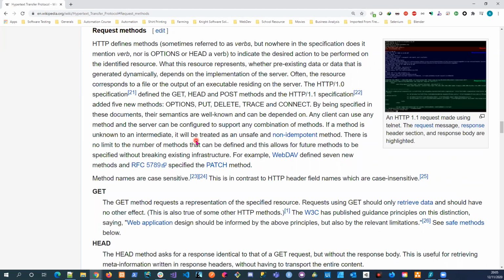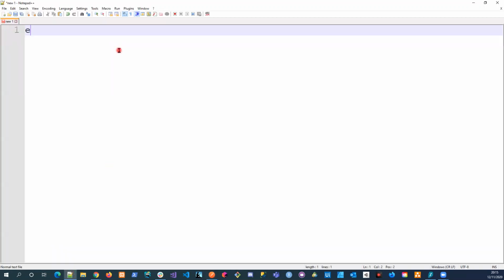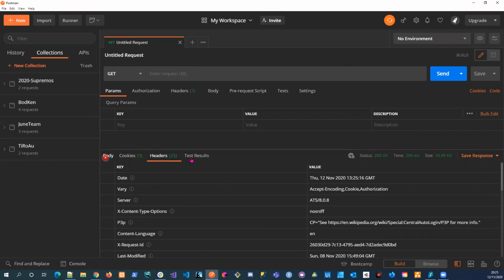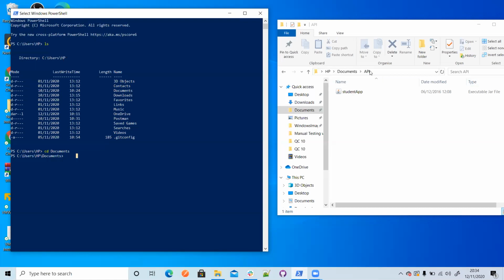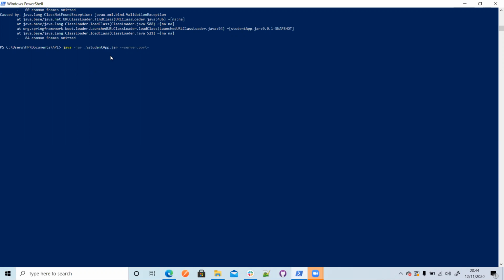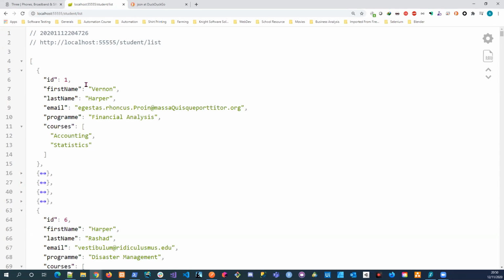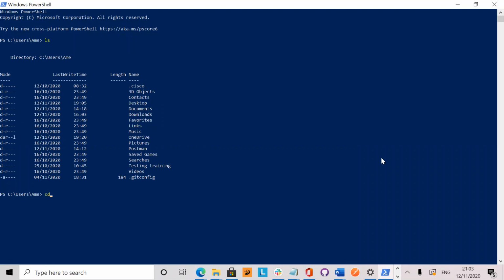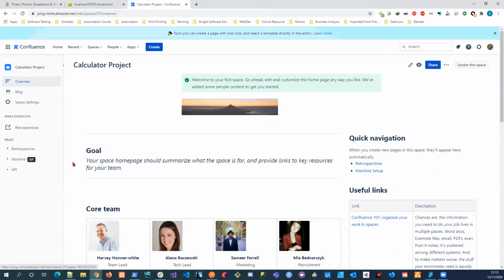2 POSTMAN IDE Review & GET Request